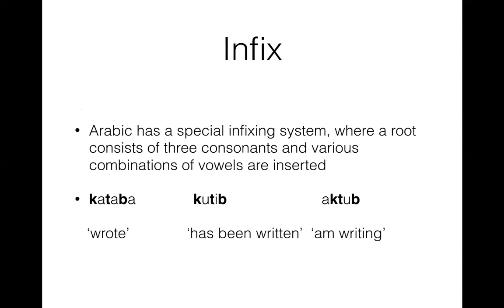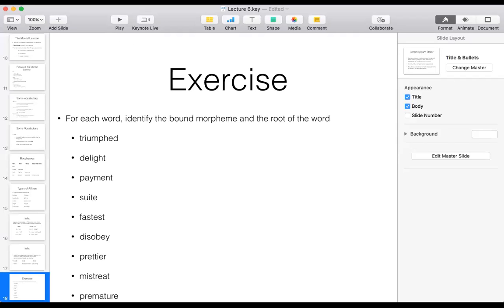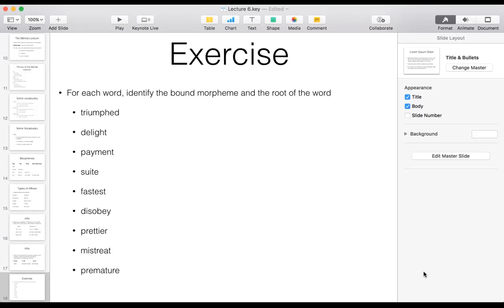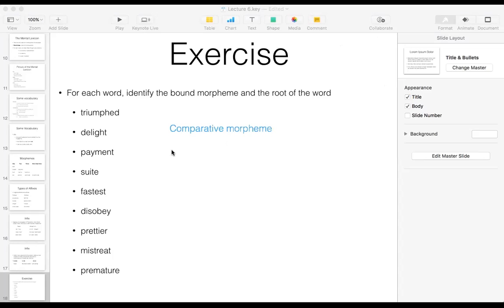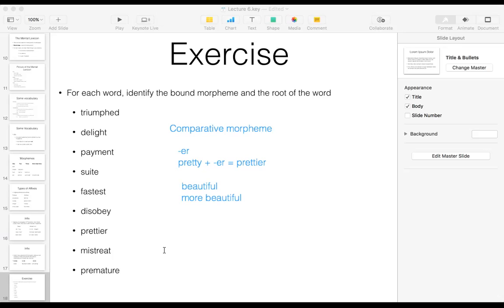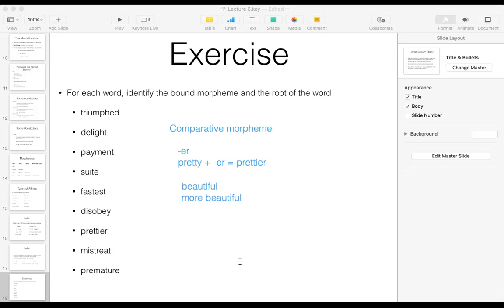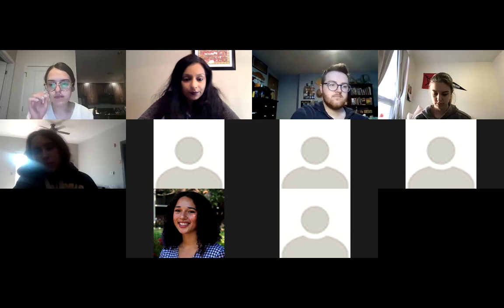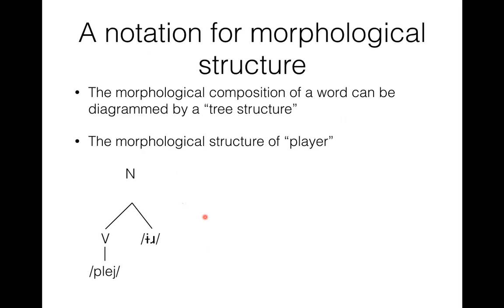Lecture 7, LING 151, Thursday, February 10, 2022